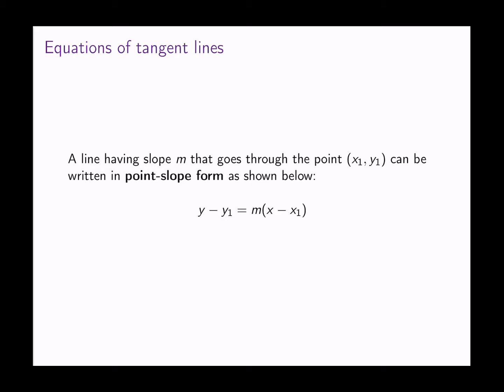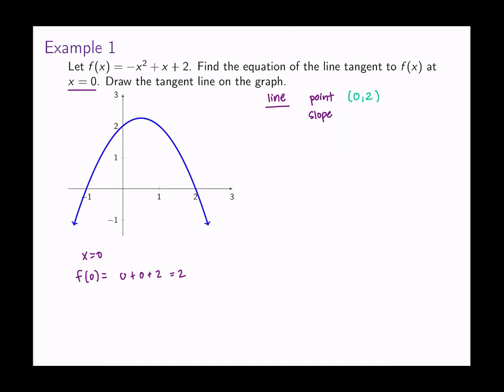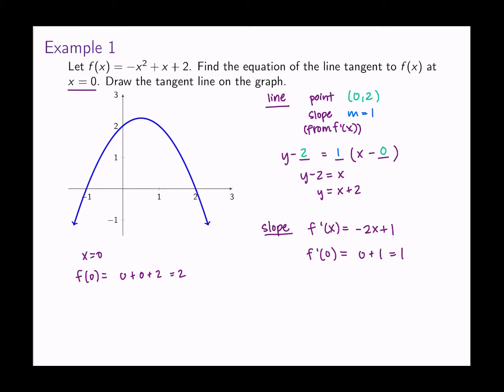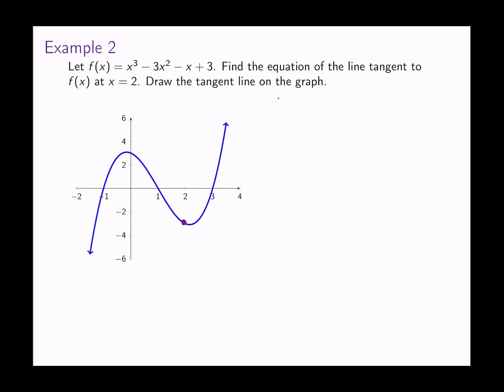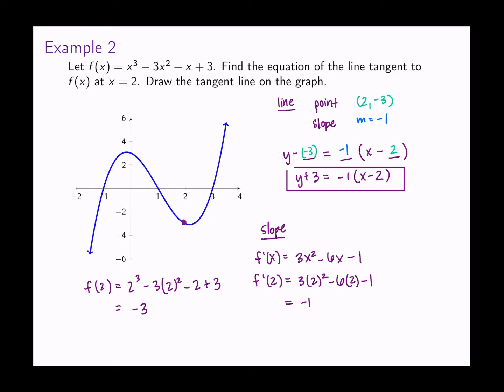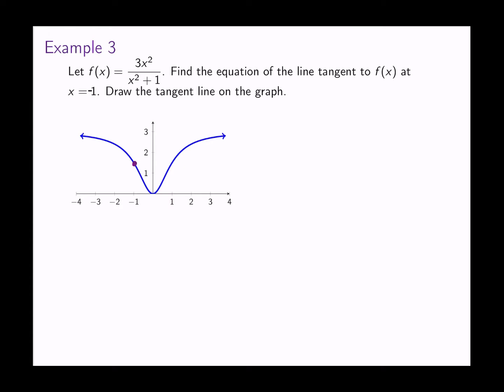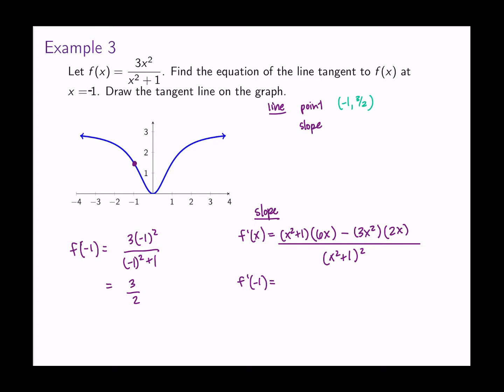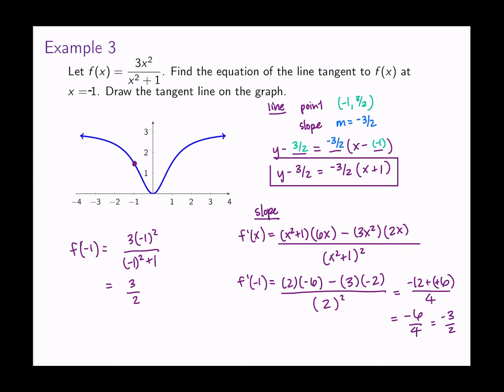Equation of a tangent line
This video shows how to to use the derivative to find an equation of the tangent line.